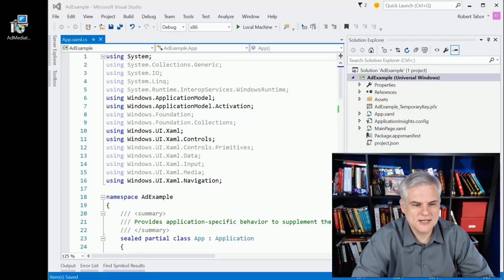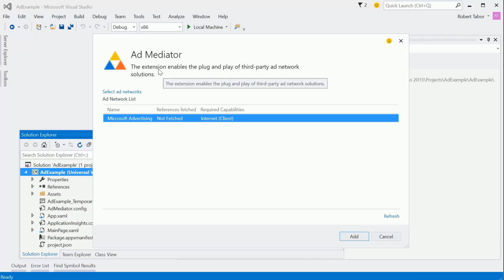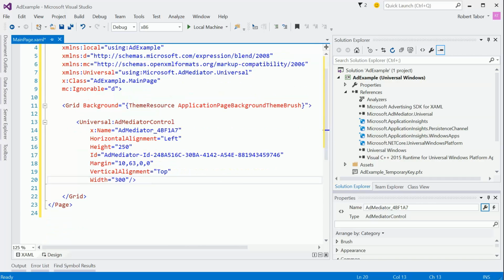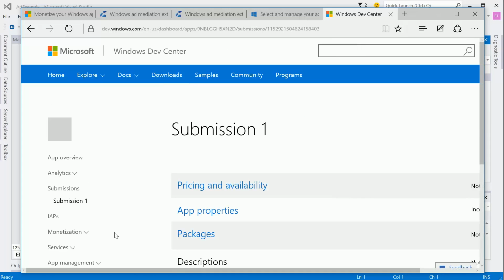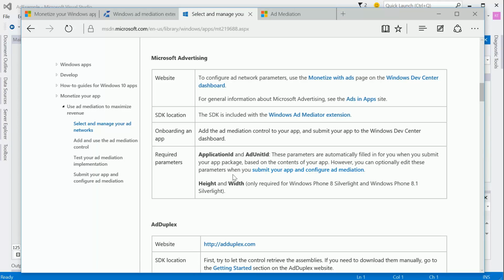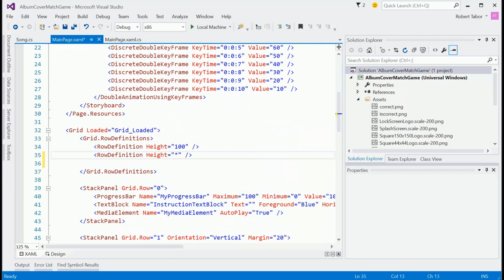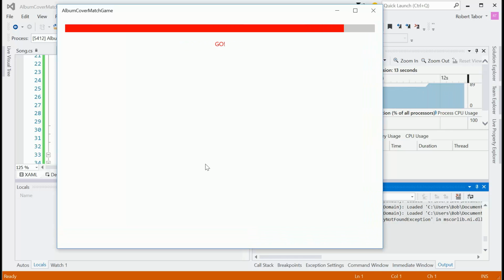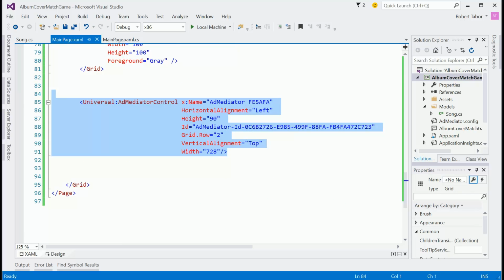UWP-069 - Album Cover Match Game - Monetizing with Ads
In this sixth video, Bob uses the Universal Ad Client SDK to introduce ads to the app. He shows how to install, configure and utilize the control used to display the ad placeholder on the user interface and discusses settings required when submitting the app to the Windows Store.